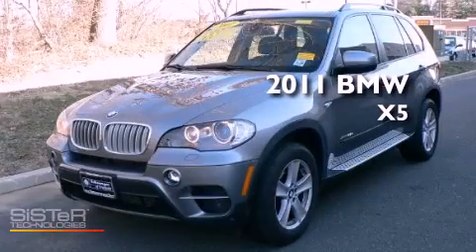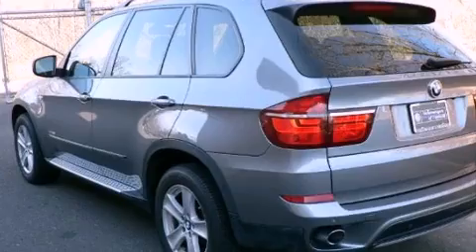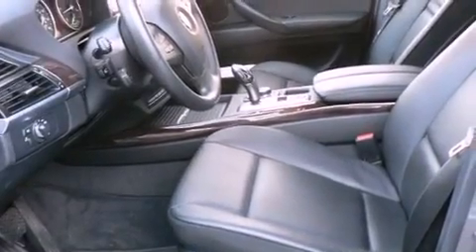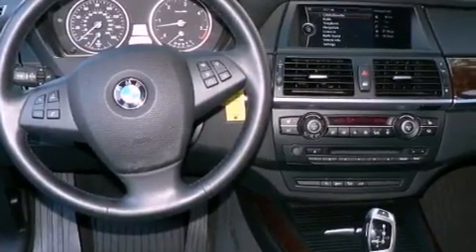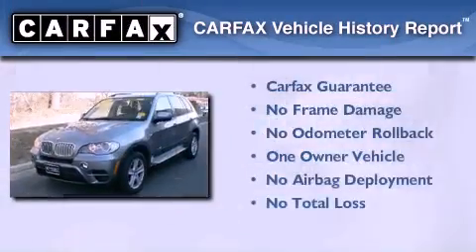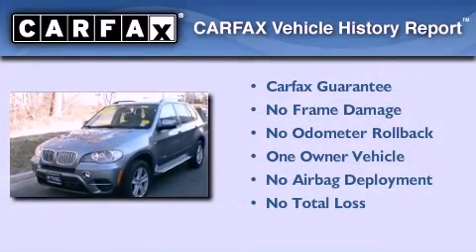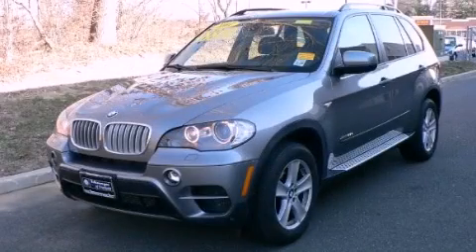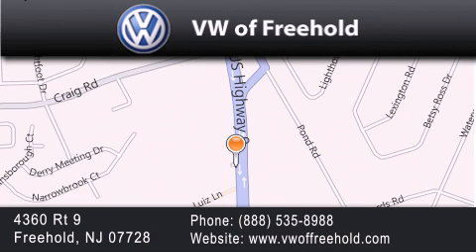Preowned 2011 BMW X5 Freehold NJ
Year : 2011
 Make : BMW
 Model : X5
 Engine : 6 - CYL.
 Trans . : AUTOMATIC
 Exterior : GREY
 Miles : 27,353
 Interior : BLACK